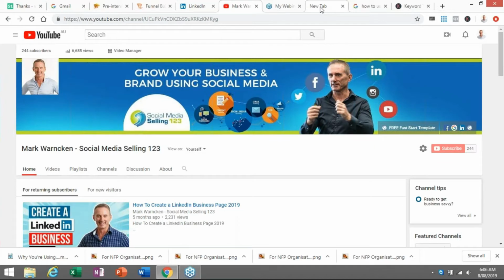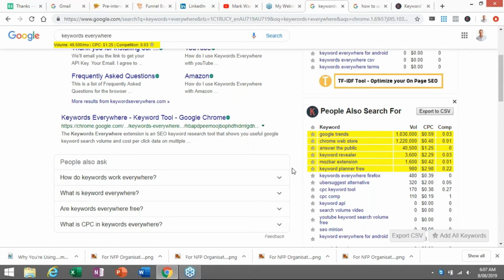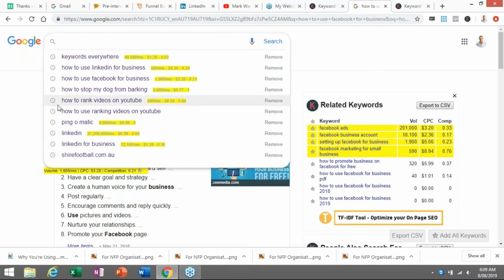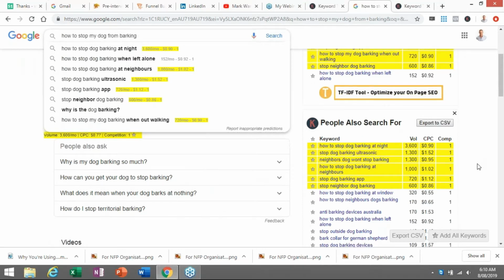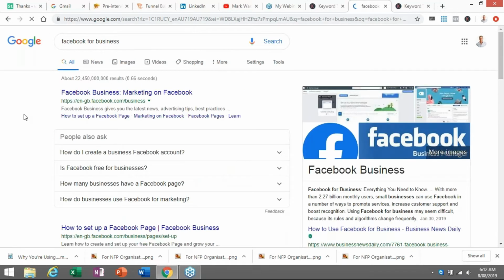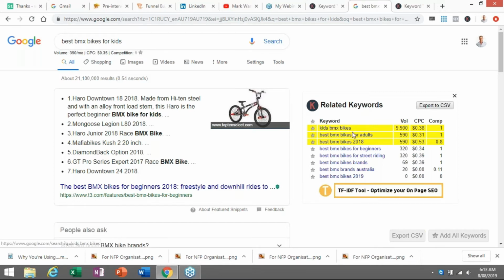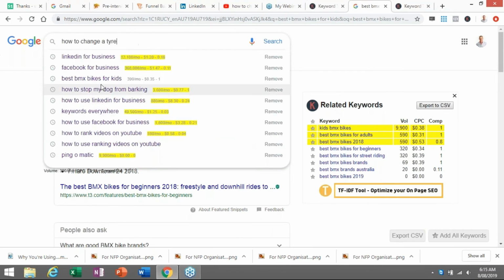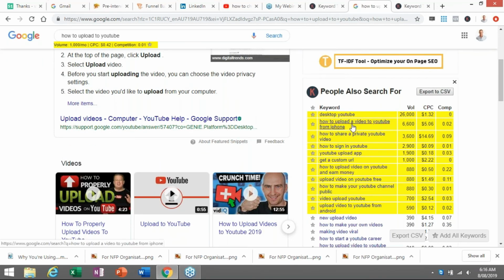Best FREE Keyword Research Tools To Use For YouTube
In this video I'll take you through how one of the best FREE keyword research tools can really help your videos get found and watched to really help grow your channel.

Video About Details Here

Just recording and uploading random videos and then praying they'll be a success is a sure fire way to fail on YouTube.

But all too often that what I see happening on way too many YouTube channels.

So a better strategy is to plan out before hand and to also use a keyword research tools to find out exactly what your audience is looking for so as to then create videos on or around those topics.

By doing this 1 simple thing you'll greatly increase your chances of your videos being and watched and maybe even appearing on page 1 of Google and YouTube

My Latest Video Upload To Watch As Well - . How To Get 1 Million Views on a LinkedIn Post